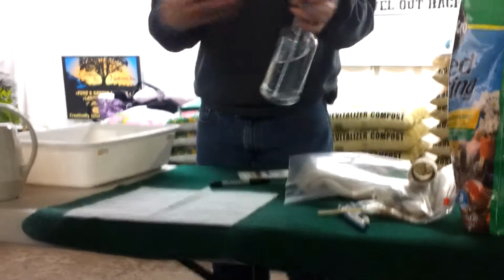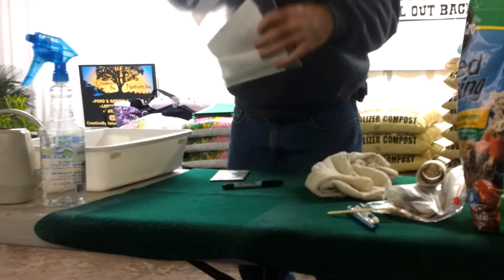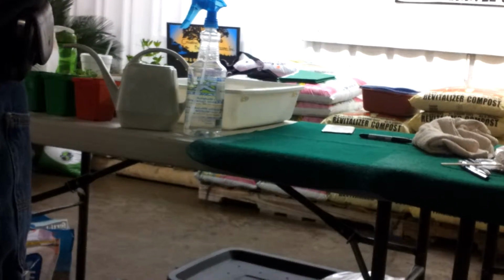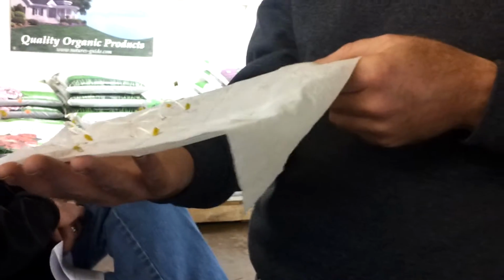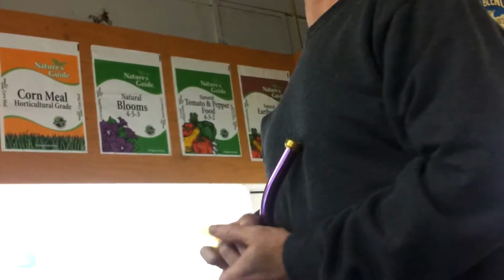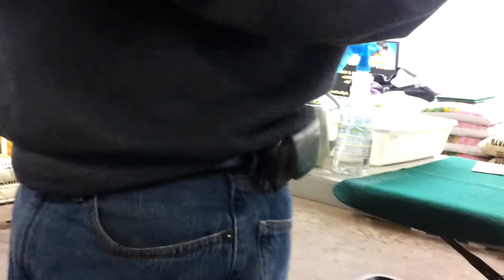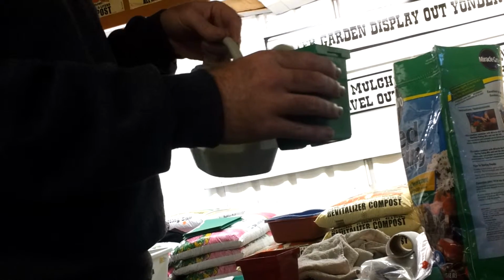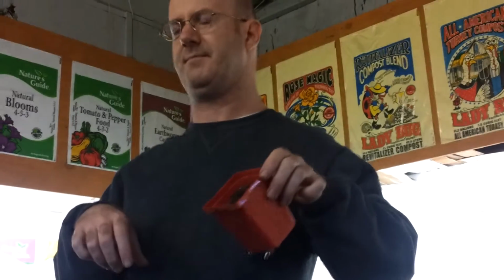5 of 10 Seeding Class McKinney, TX 1/12/2013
Part 5 of 10. This was a free seeding class held at Creative by Nature in McKinney, TX on Jan. 12th 2013. Greg Holsworth (not sure how he spells his name) was the lecturer. Hope you enjoy. Sorry about the background noise but it was raining pretty good.